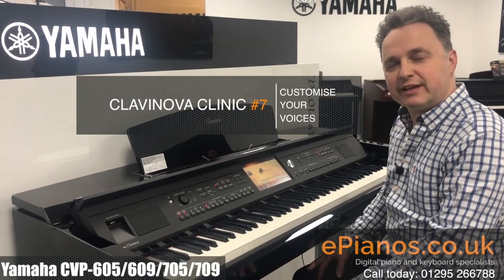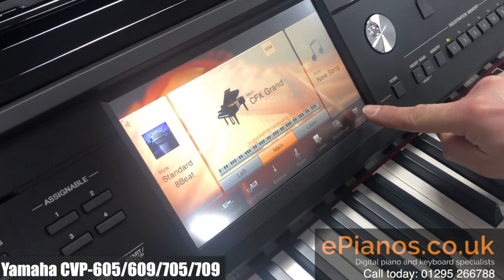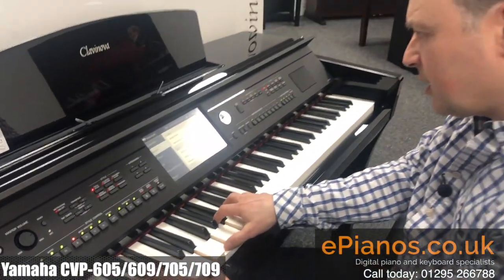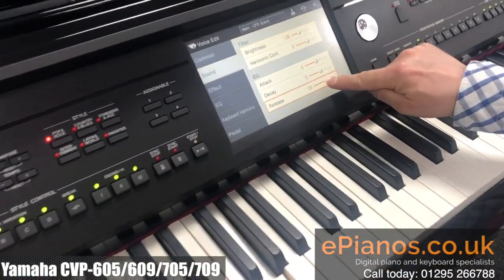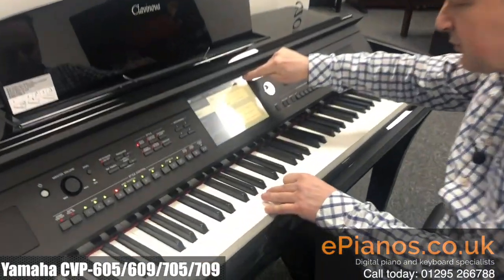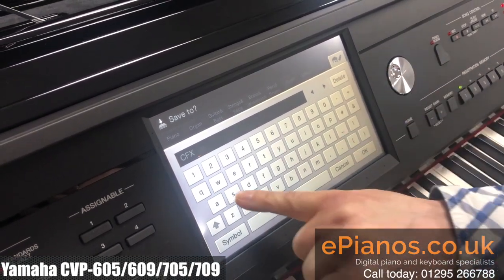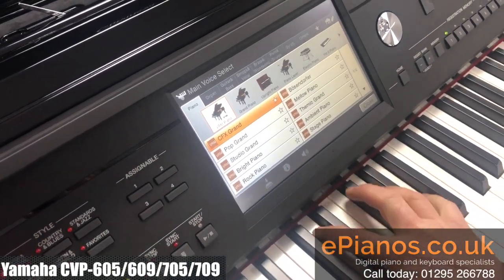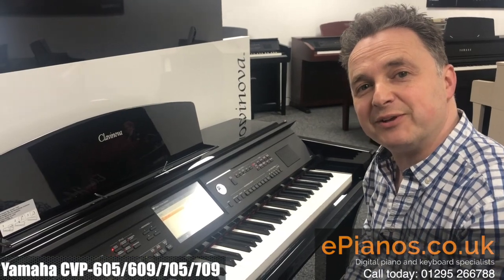Clavinova Clinic #7 | How to customise voices on Yamaha CVP digital pianos